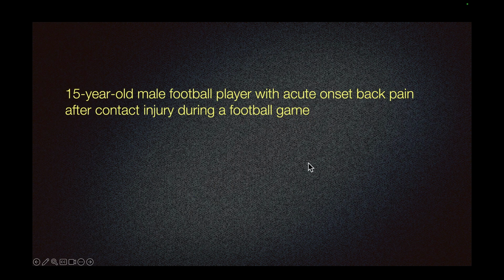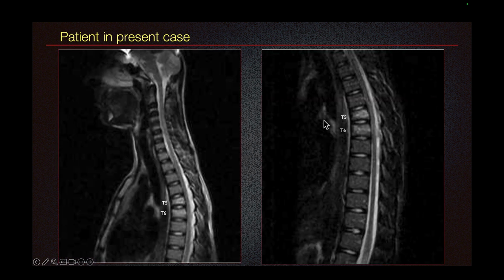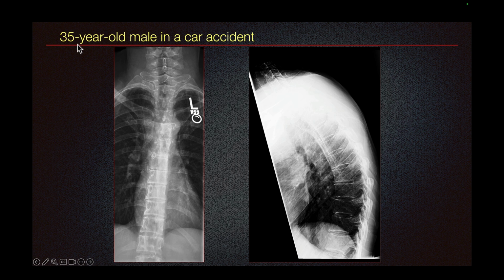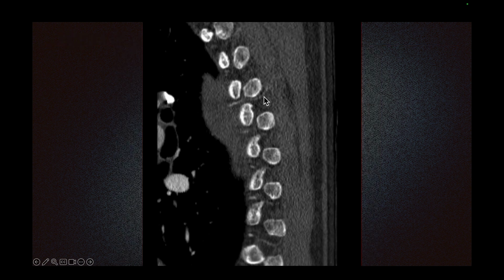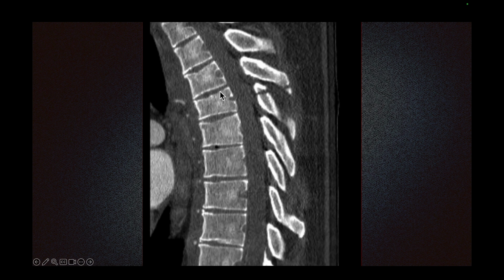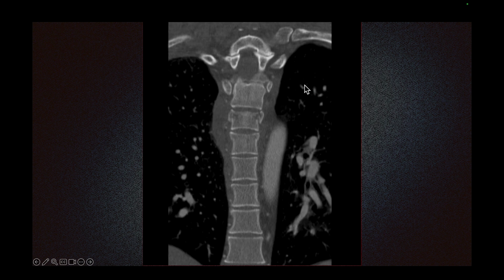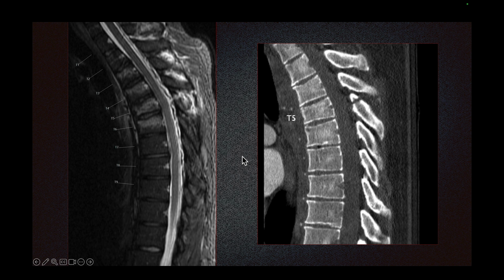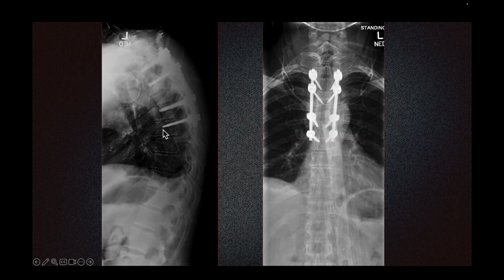Case 50 Thoracic compression fracture